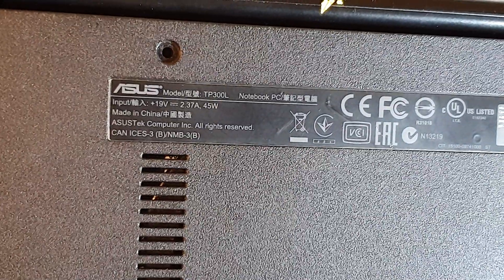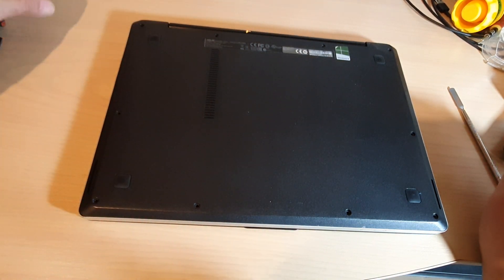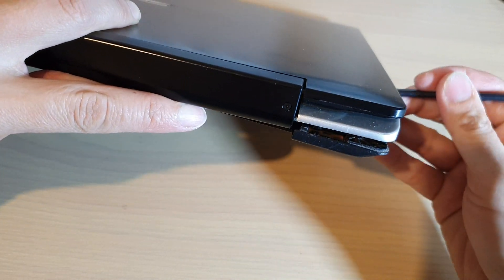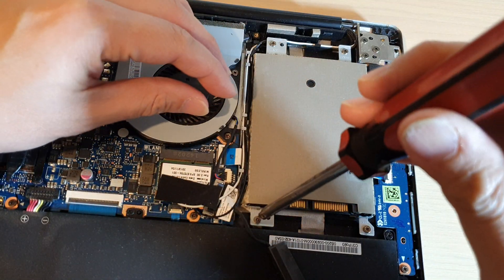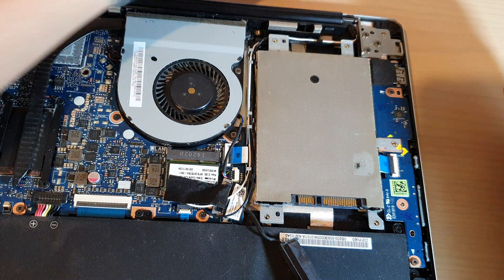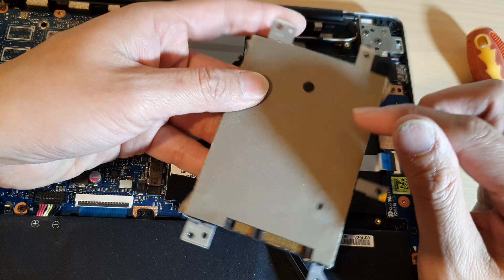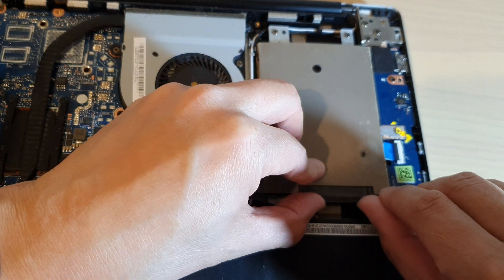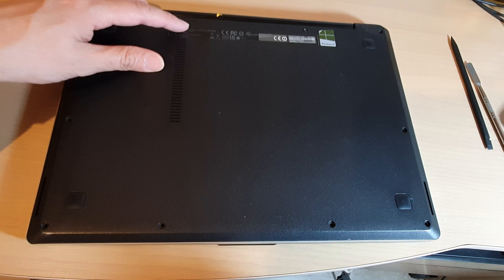How to Remove & Replace a Hard Drive on ASUS TP300L Transformer Book Flip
Learn how you can remove and replace a faulty hard drive on the ASUS TP300L Transformer Book Flip.

If your Asus TP300L hard drive is faulty, or it is too small you can upgrade the memory drive to a larger capacity. In this video, you will see how you can easily achieve that.

Asus tp300L upgrade the hard drive
Asus TP300L fix faulty hard drive